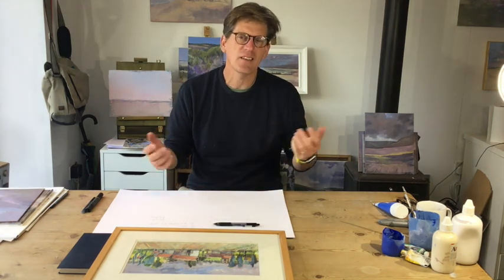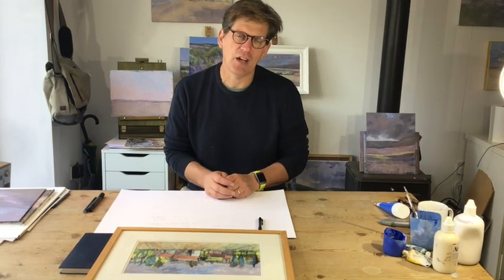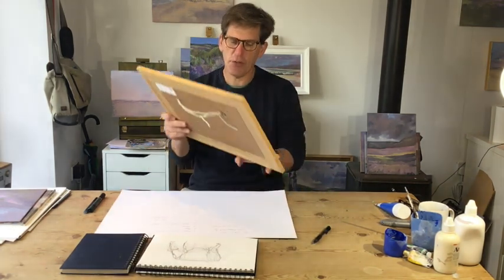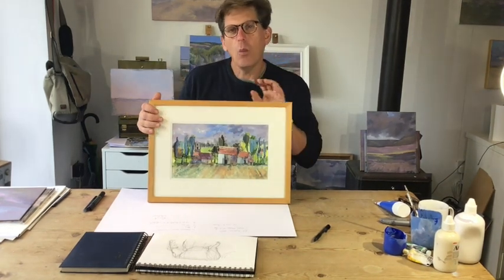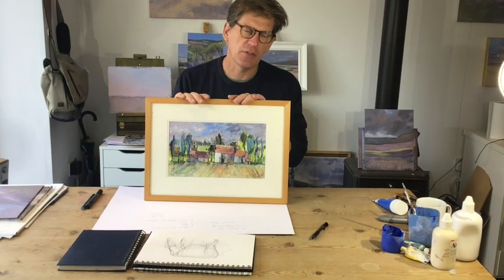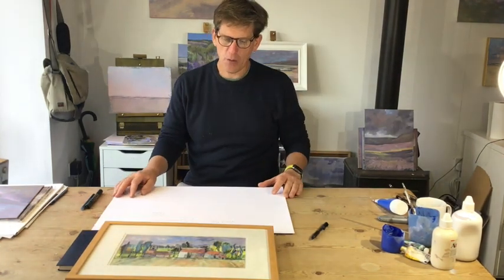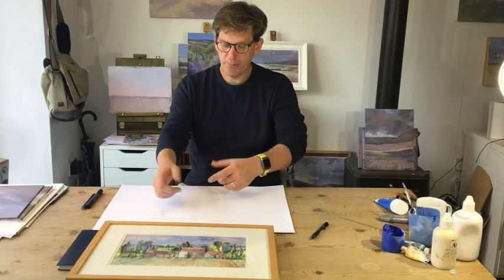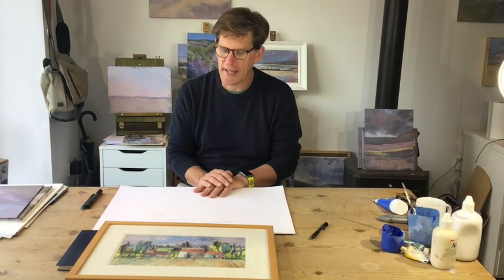21st September Basic Shapes Part 2.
Hi. Thank you very much for joining my premium account. My name is Tom Cringle. I’m a landscape artist and teacher from Norfolk. I plan to upload short tutorials to help pass the time and relieve the boredom in a fun and educational way whilst we are all stuck at home during the current crisis.